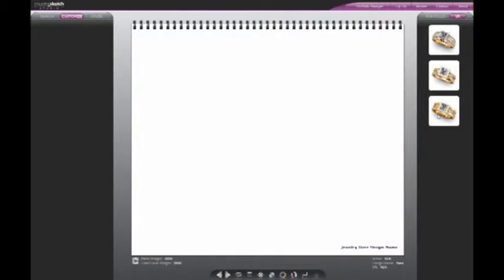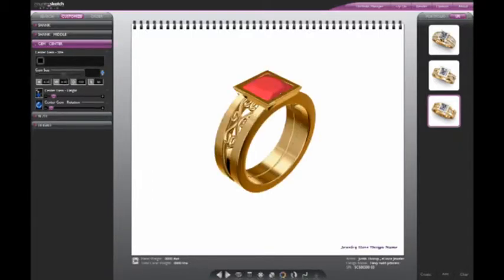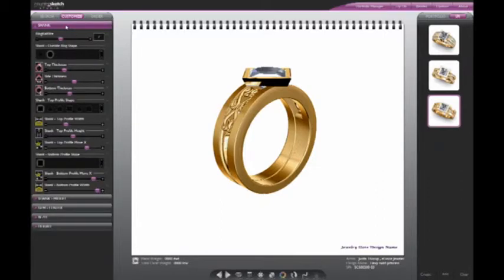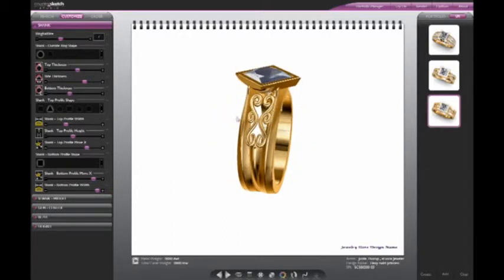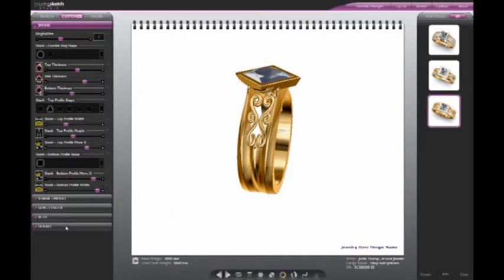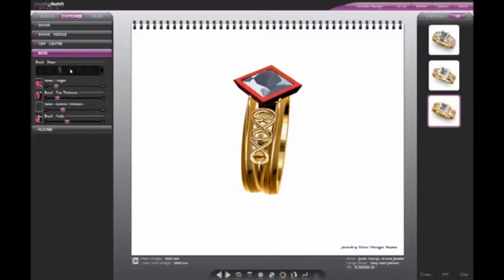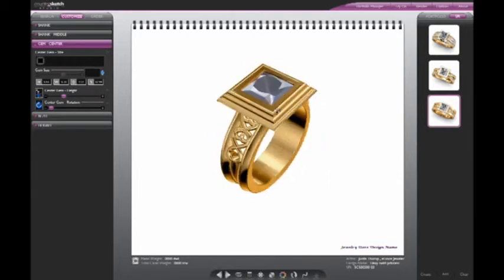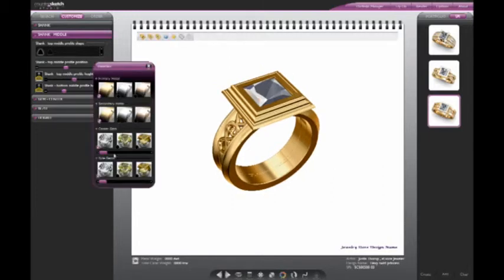Creating a ring with countersketch at Lux Bond and Green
At Lux Bond and Green we can help you create a ring design that is uniquely yours.